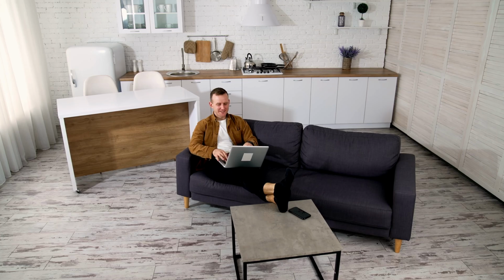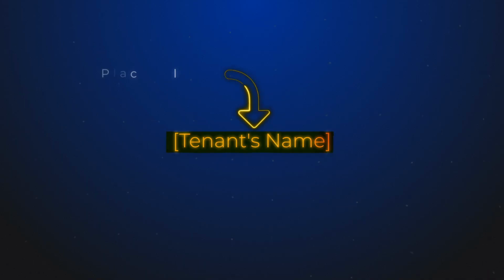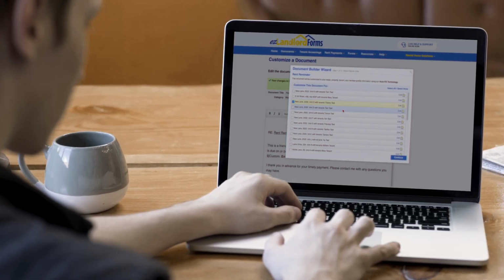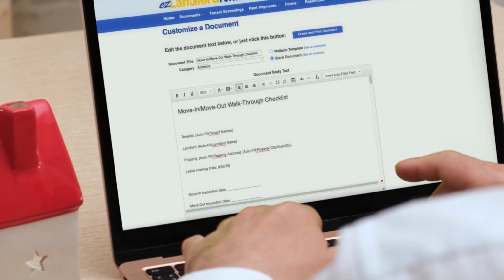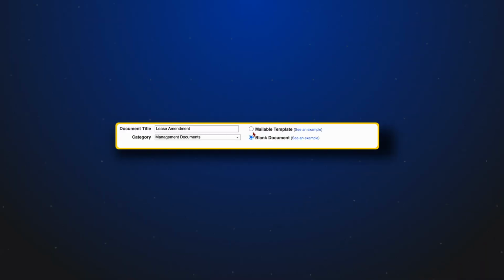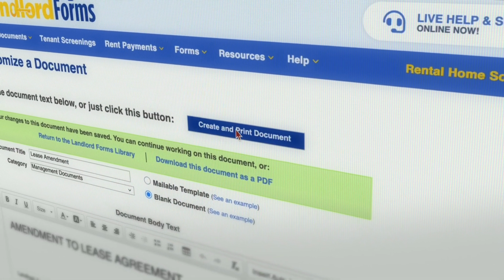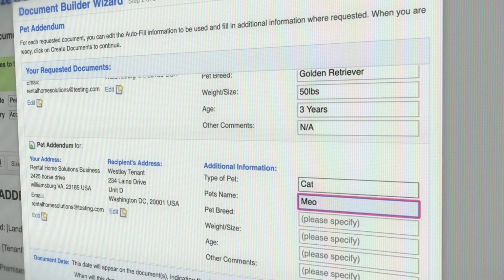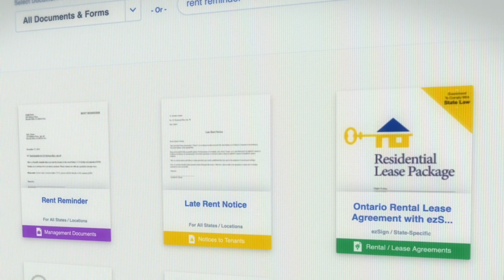Client video for web service functioanlity